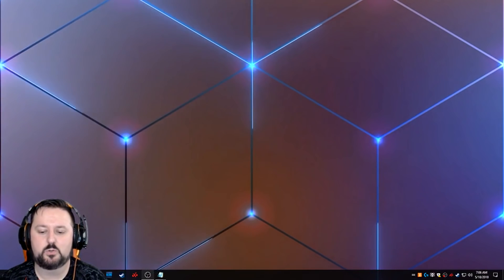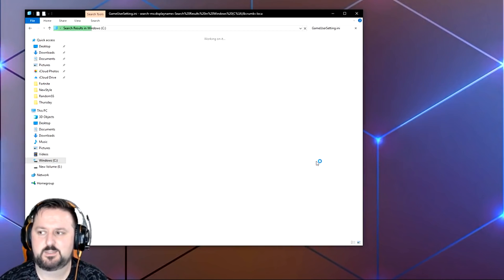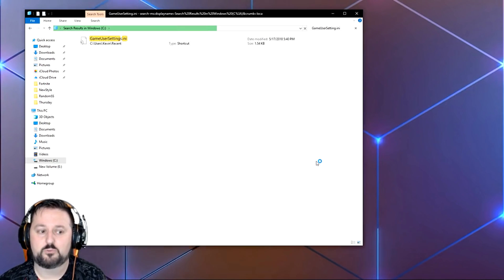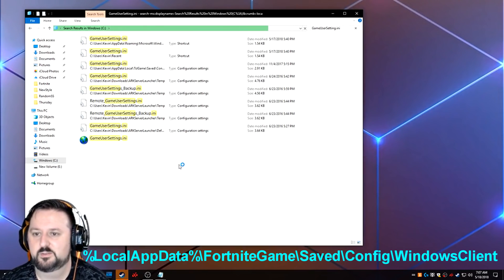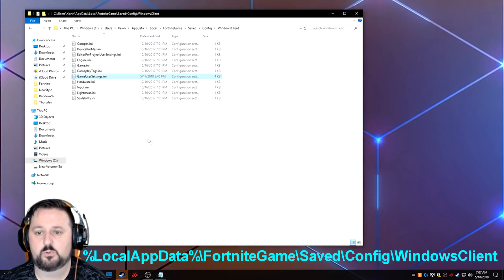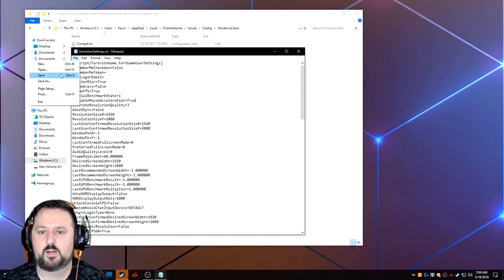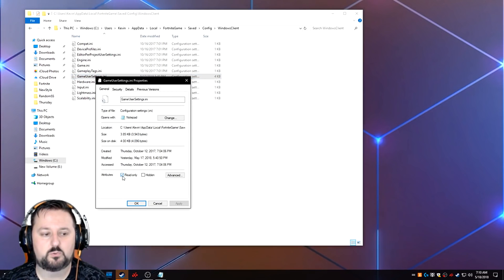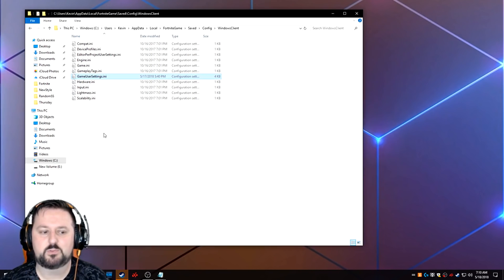AIM like a PRO Fortnite Battle Royale Aiming Tip - HIDDEN SETTING to INSTANTLY IMPROVE!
AIM like a PRO Fortnite Battle Royale Aiming Tip - HIDDEN SETTING to INSTANTLY IMPROVE! This will show you some secret settings that others don't tell you about!  Aiming Tip
This video will walk you through changing mouse acceleration to be off so the mouse will work more static and be able to aim much faster with muscle memory.
Fortnite Stream Highlights! I stream on the mobile app live.me or the website is liveme.com.

FOLLOW KEVINSMAK!

FAN MAIL!